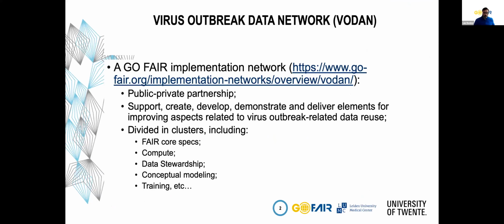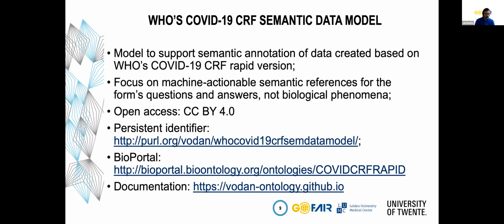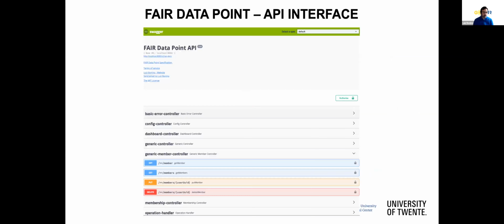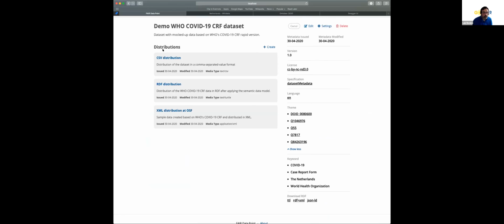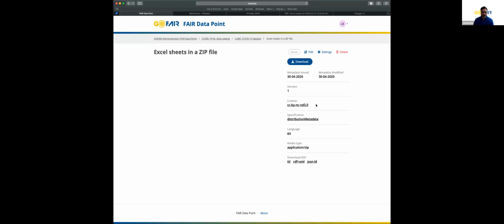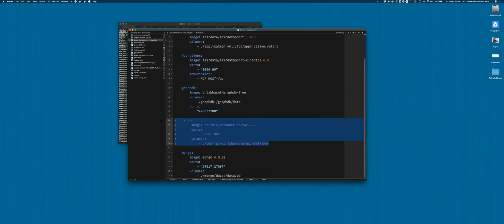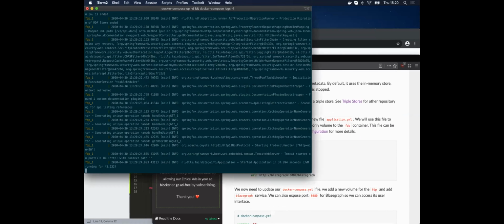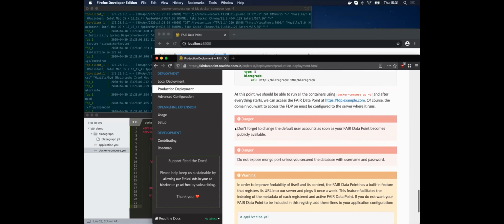FAIR Data Point Installation with Luiz Bonino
Thursday, April 30th, at 2 pm CET, Luiz Bonino will guide us through the installation of a FAIR Data Point